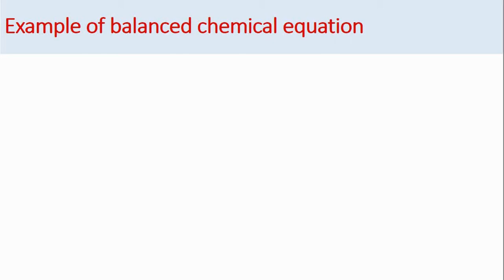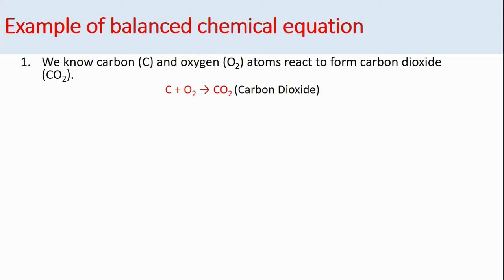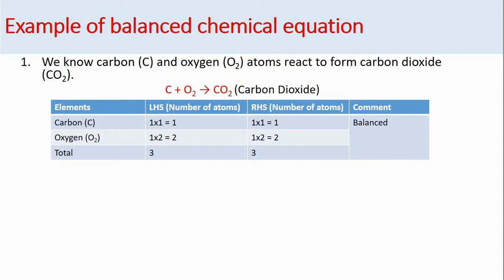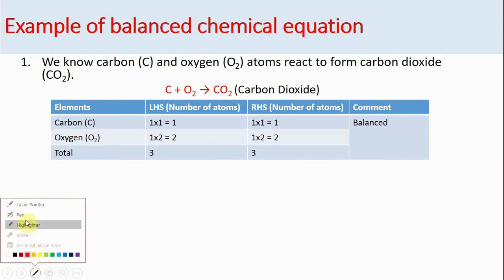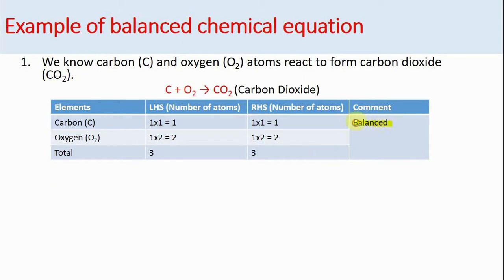Class 10th Science Chapter 1 - Chemical Reactions & Equations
This video covers class 10th science chapter 1, Chemical reactions and equations. We have covered types of reactions namely exothermic reaction, endothermic reaction, precipitating reaction, combination reaction, Decomposition reaction, Displacement reaction, Double displacement reaction, Oxidation and reduction reaction or Redox reaction. We have discussed how to read write and balance a chemical equation.
Reference:
NCERT book for class X science
Title: Coupe